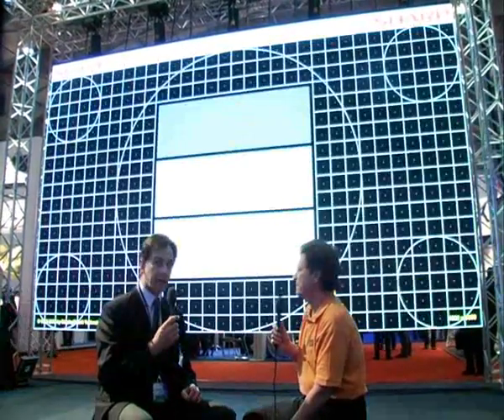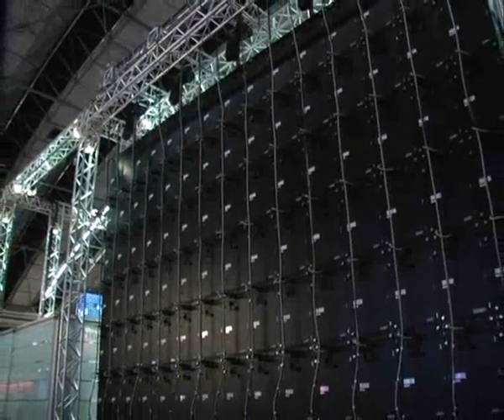AVLang demonstrates a LED full wall HD screen (ISE 2007)